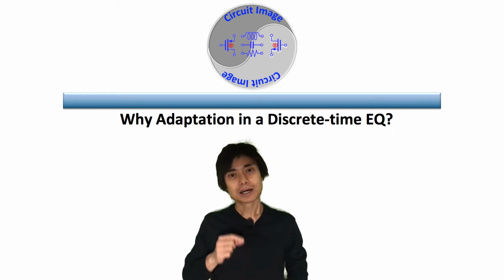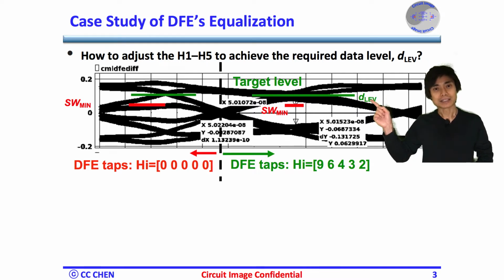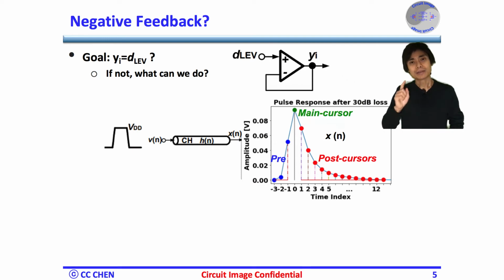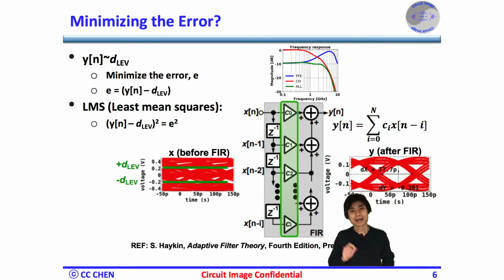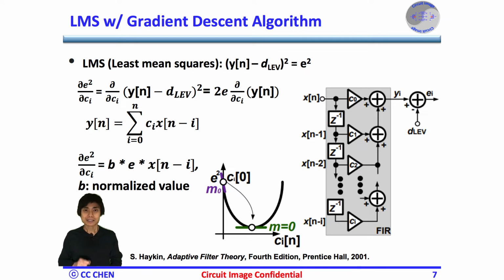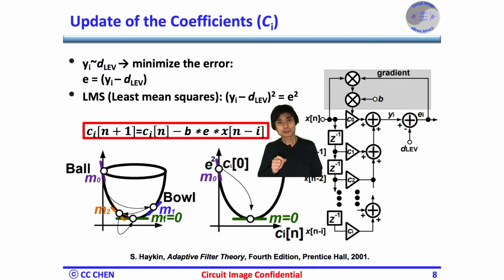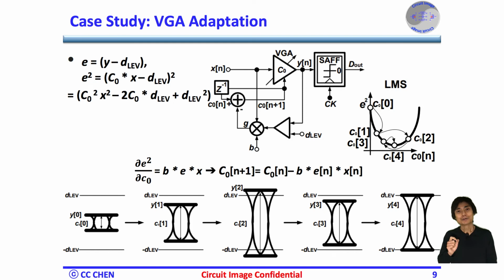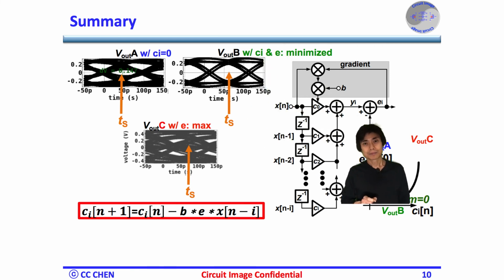Why Adaptation in Discrete-time Equalizers?